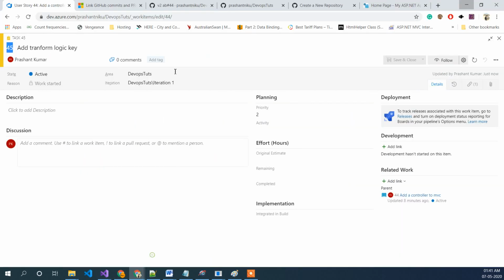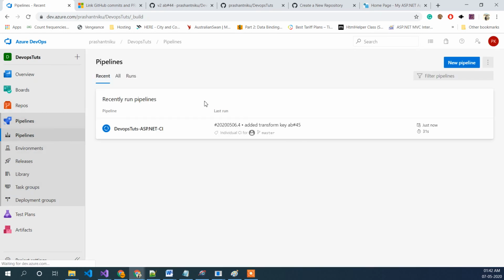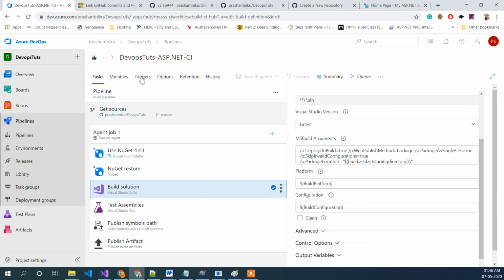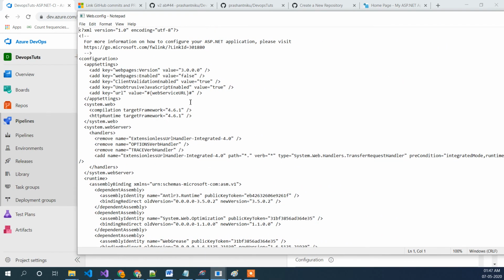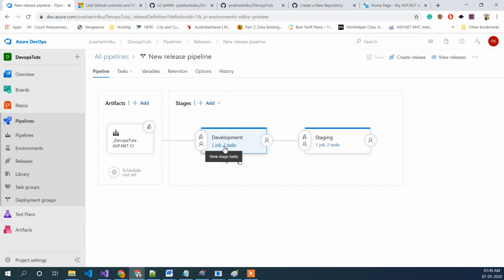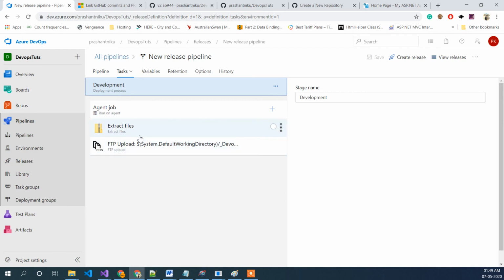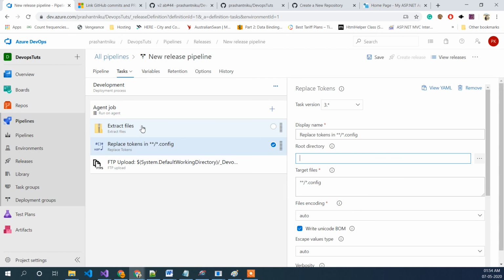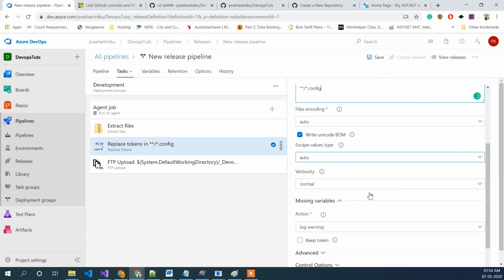Azure Devops with Github Part 6 - Replacing web config variable using token replacement mvc project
Steps to follow:
Step 1: Add key token which need replacement in web.config
Step 2: Test what config is choose by build task
Step 3: Go to release pipeline and variable according to environment
Step 4: Click on variables
Step 5: Add task Replace token.